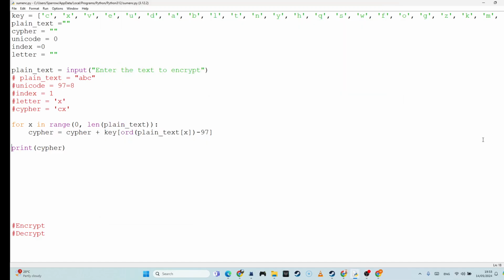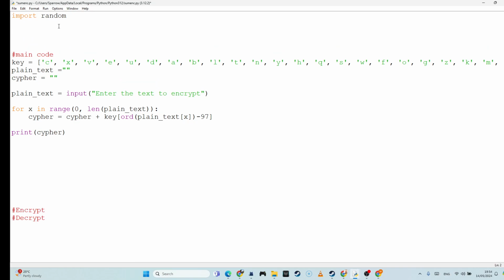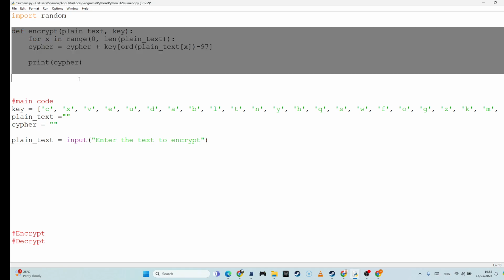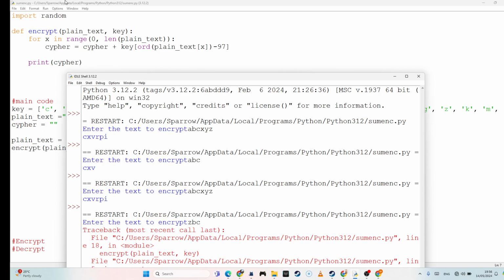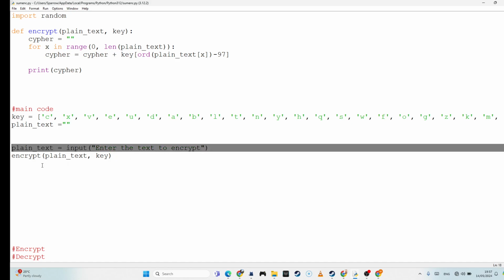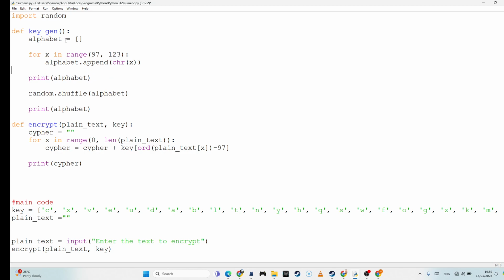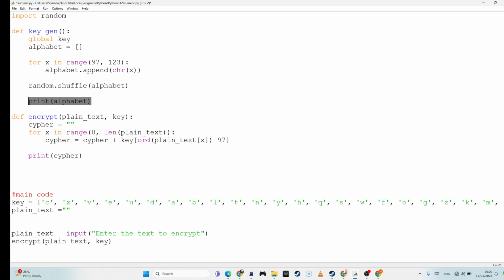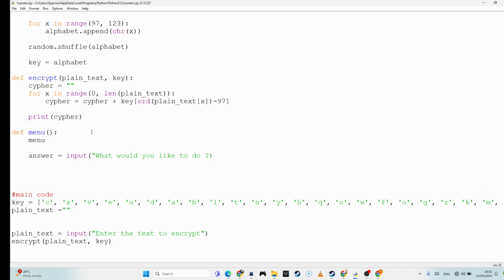4. Functions and text menus (optional extra)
Sorry went off on a tangent here, but might be useful for higher lever students to explore.